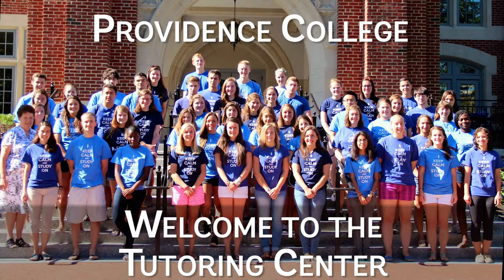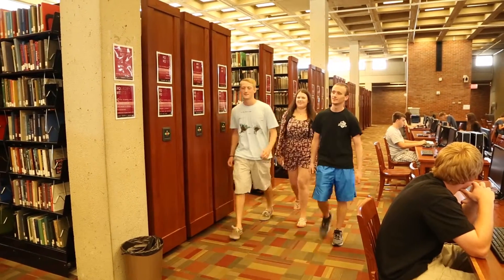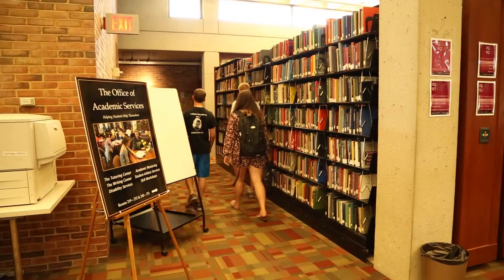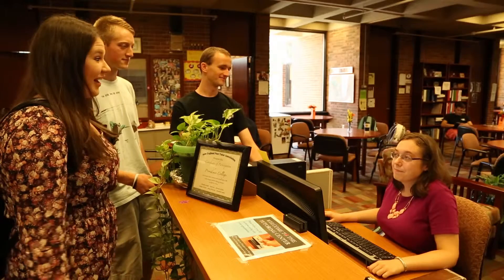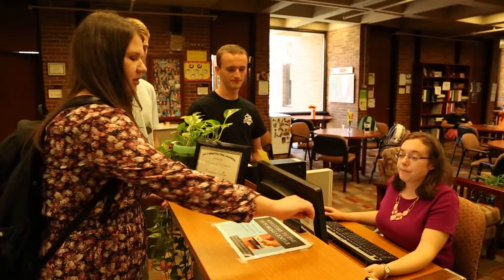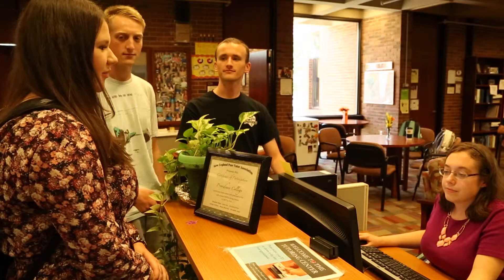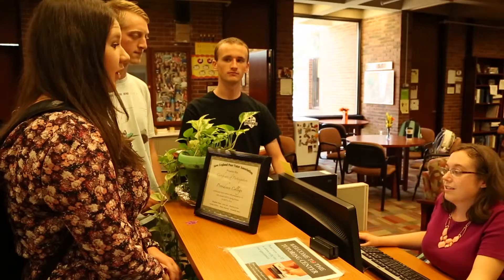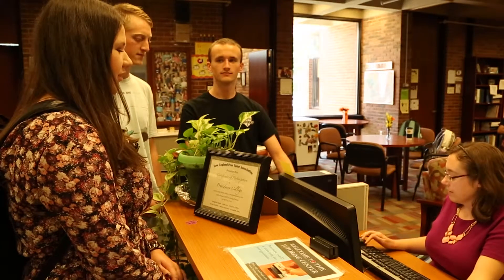Providence College Tutoring Center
Individual and group tutoring sessions are available to all PC students in most subject areas. We do most of our tutoring in Development of Western Civilization, math, biology, chemistry, economics, accounting, and finance. We try to find tutors in other areas when requested. OAS peer tutors are PC undergraduate students who have excelled in their classes and have been recommended by their respective departments. Our Tutoring Center is certified by the College Reading and Learning Association and our tutors receive individual certification when requirements are met.

During a session, peer tutors assess individual student needs, develop strategies to address academic problem areas, and help supplement classroom and textbook instruction. Tutors stress the learning process itself and place an emphasis on the acquisition of permanent study skills. Our sessions are designed to accommodate students at all academic skill levels; we can both support those who are experiencing academic difficulties as well as challenge those who are high achieving and striving to maintain a top grade. The Tutorial Center is located within the OAS office suite on the second floor of the Phillips Memorial Library.